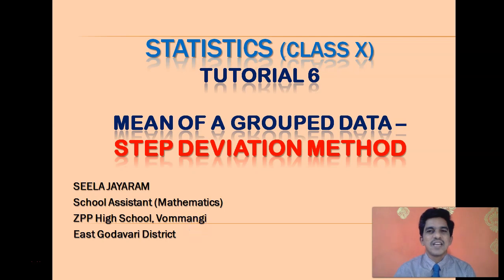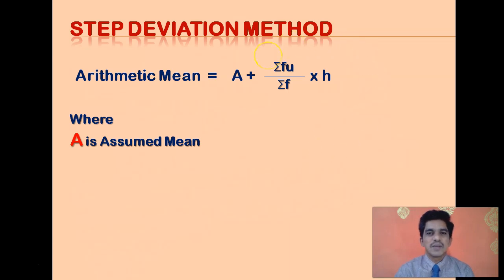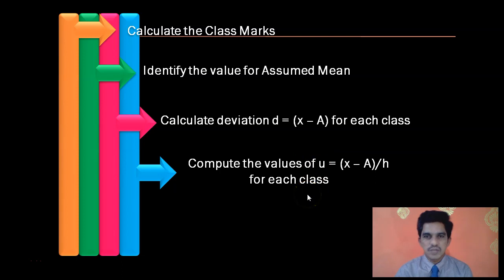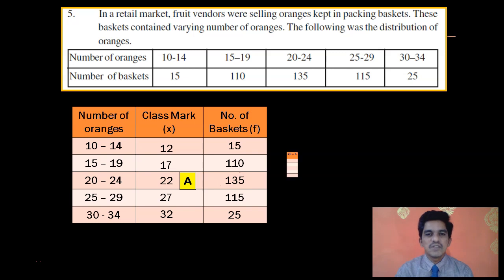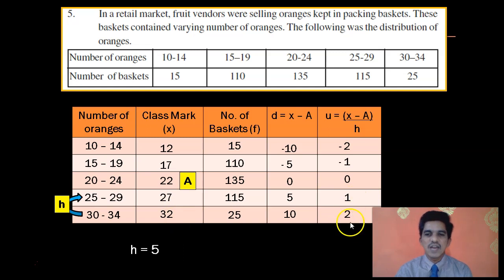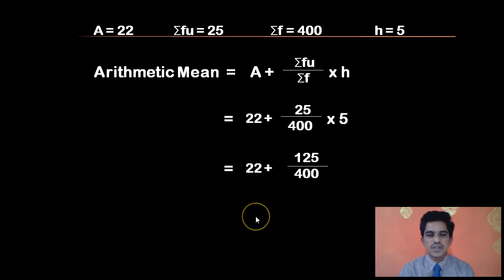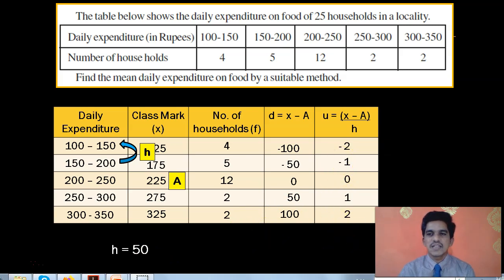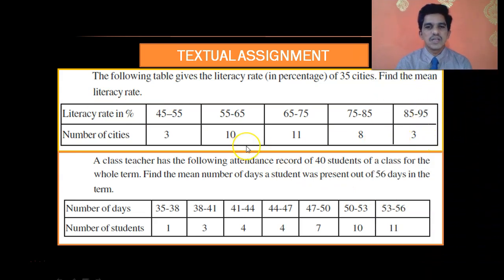MEAN BY STEP DEVIATION METHOD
This video explains how to calculate Arithmetic Mean of a Grouped data using Step Deviation Method